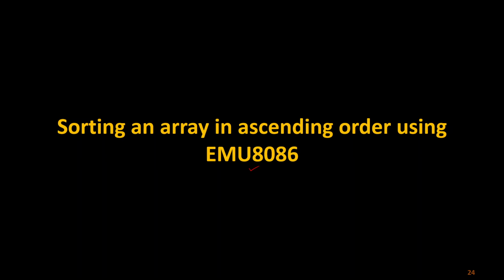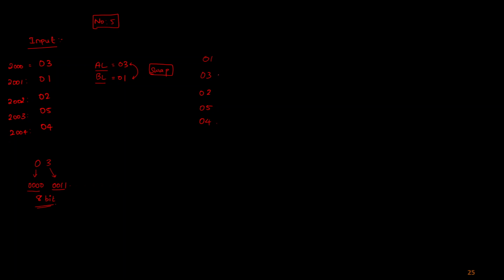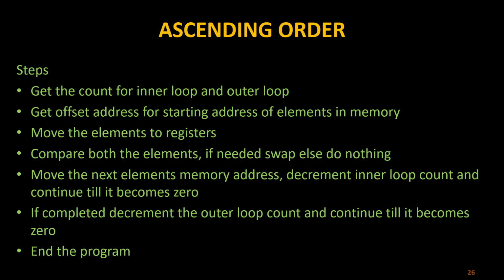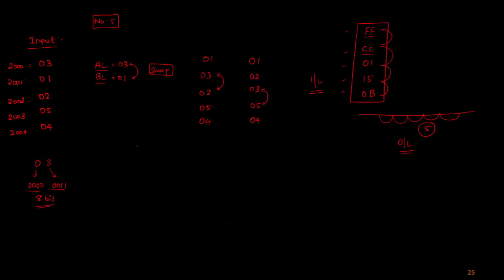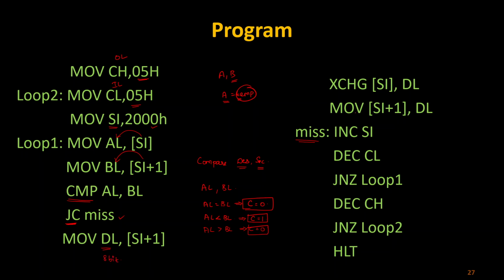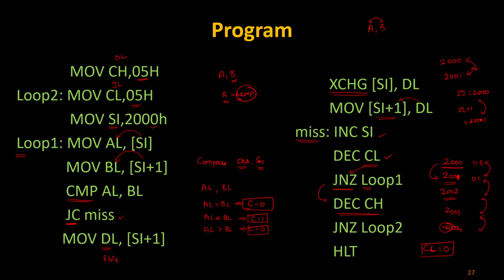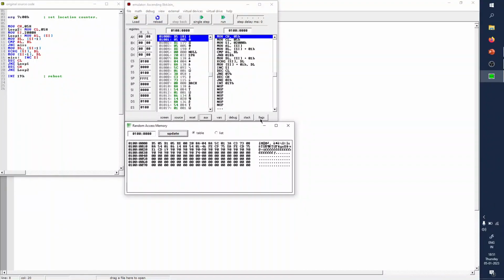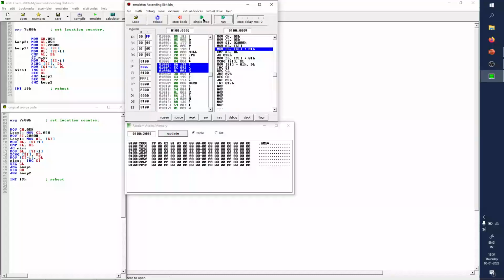Assembly language programming for sorting an array in ascending order using EMU8086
This video will provide basic idea of programming for sorting an array in ascending order using EMU 8086